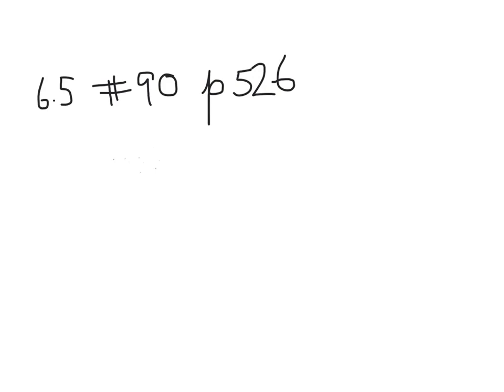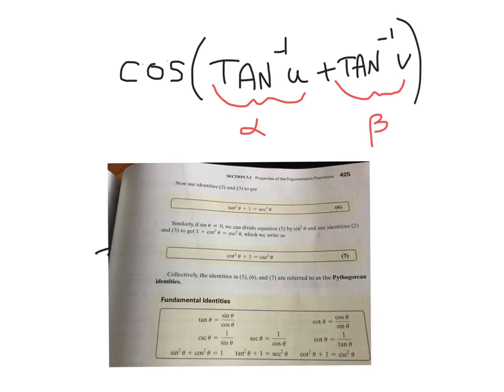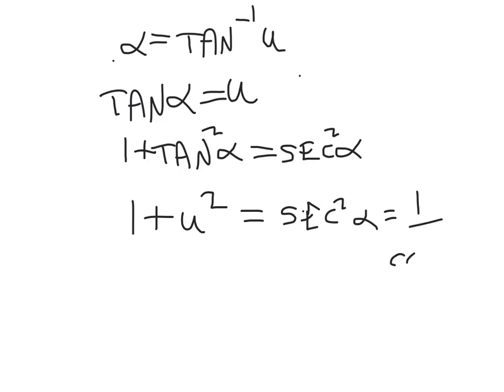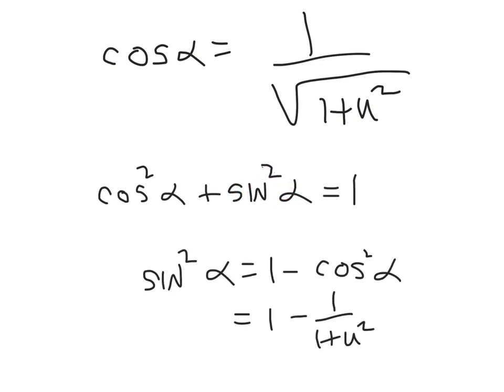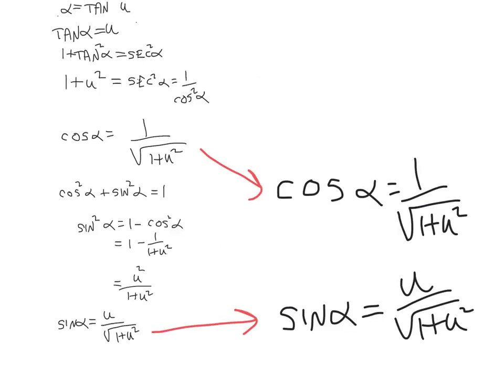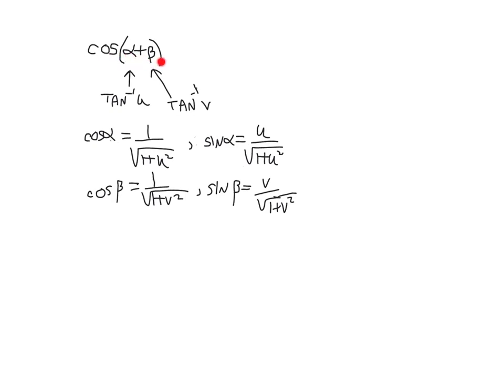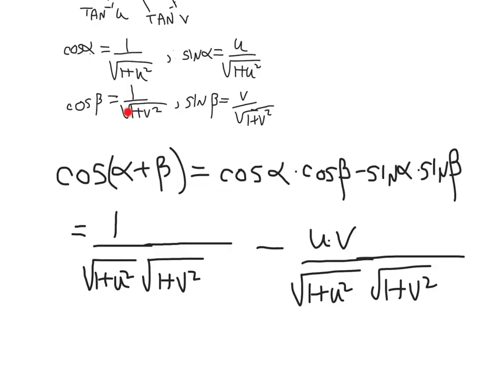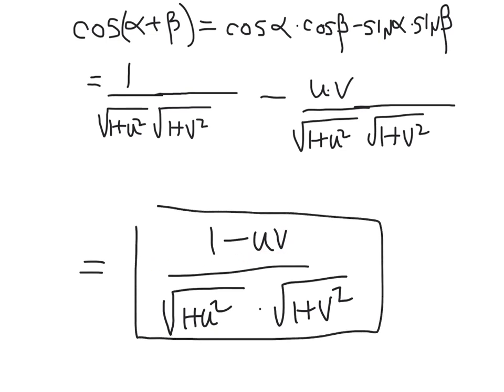ExerciseNumber90 Page526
Video for my trigonometry class